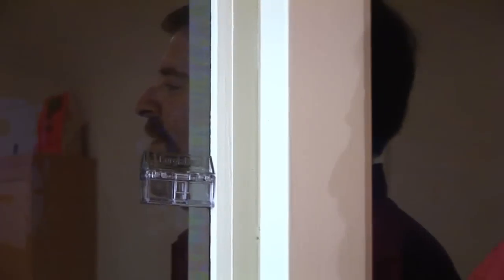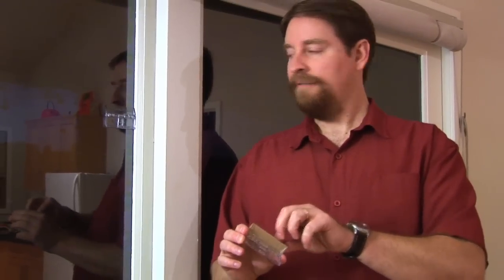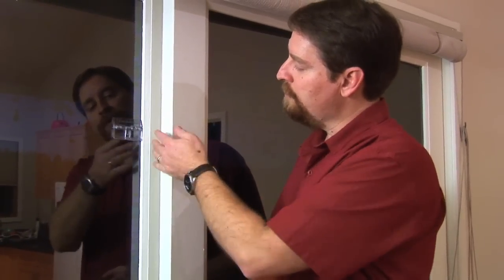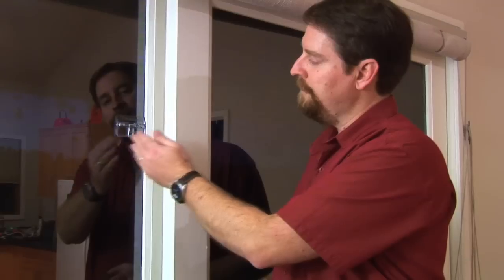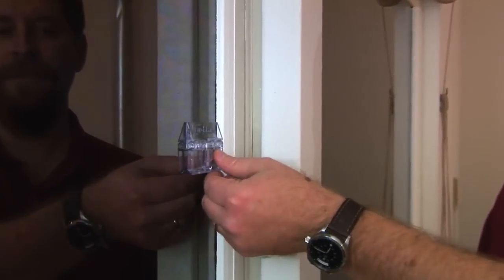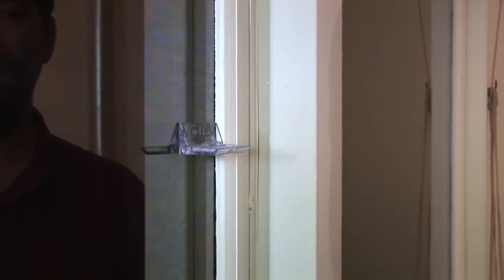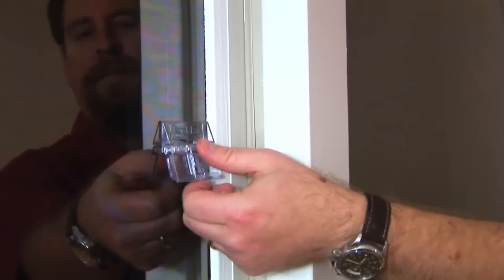How to baby proof your patio or sliding door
Michael Hixson of KidSafe demonstrates how to baby proof a patio or sliding door with the installation  of the Sliding Door Flip Lock.  Distributed by Tubemogul.